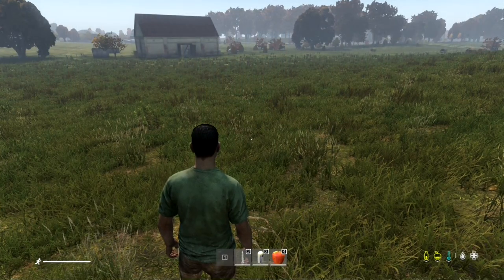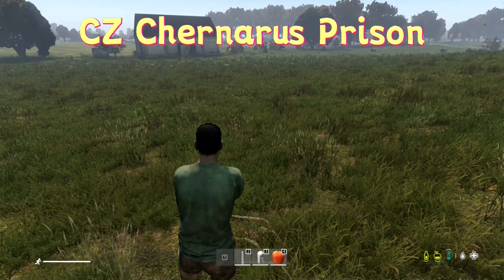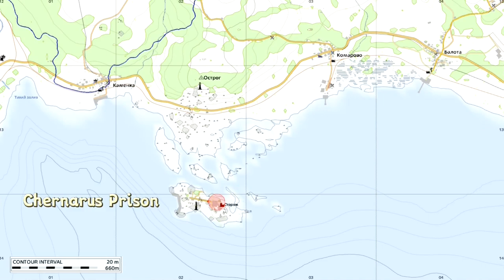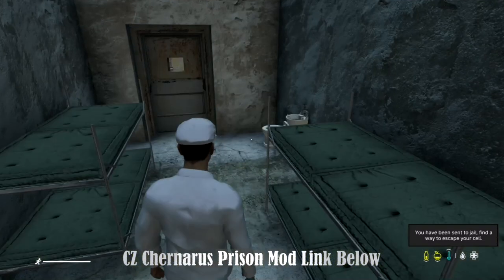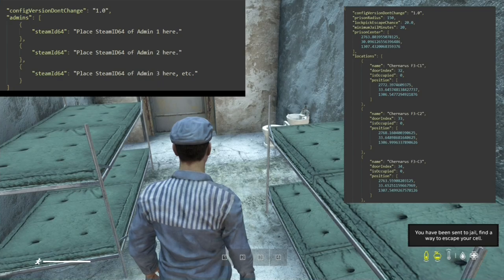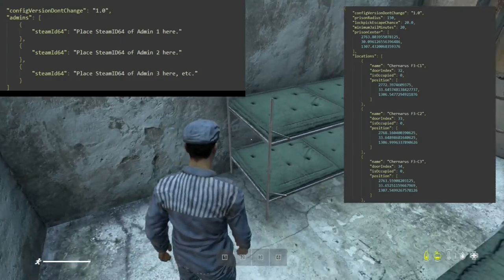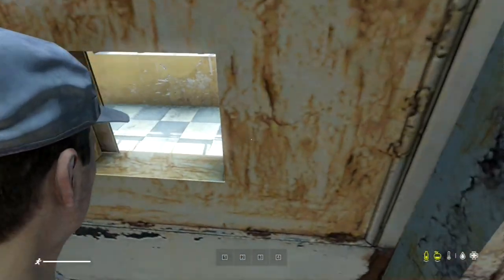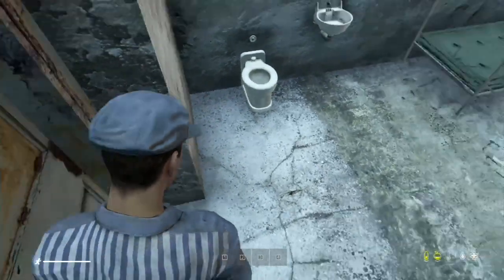Dayz CZ Chernarus Prison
CZ Chernarus Prison Mod By BigWaterSurvivor